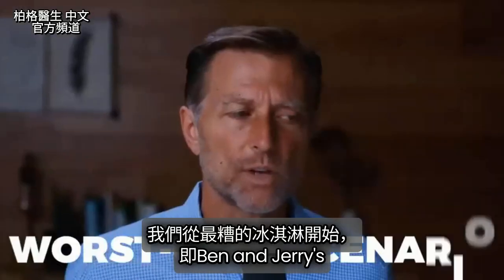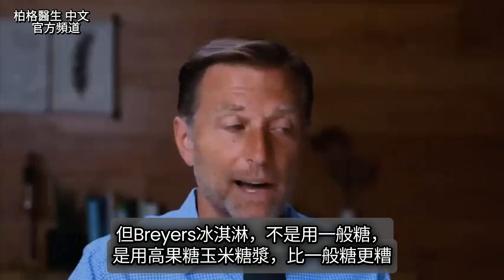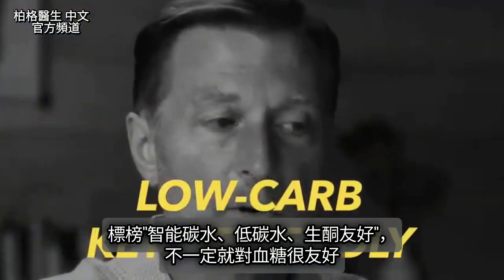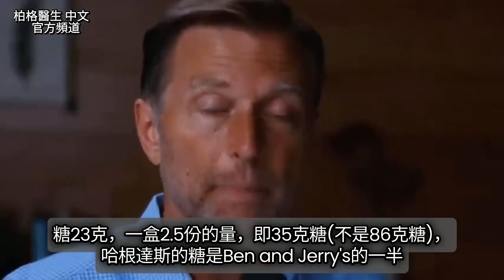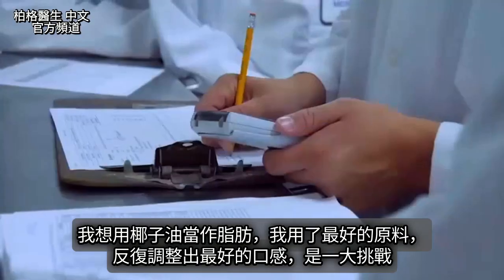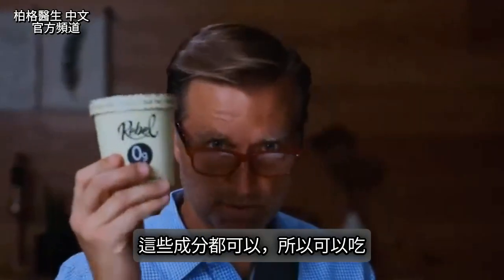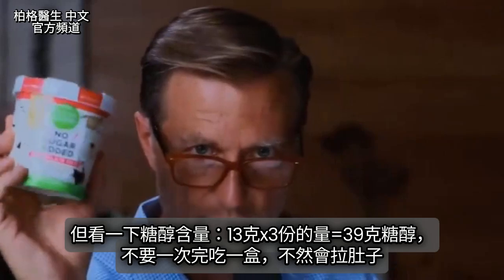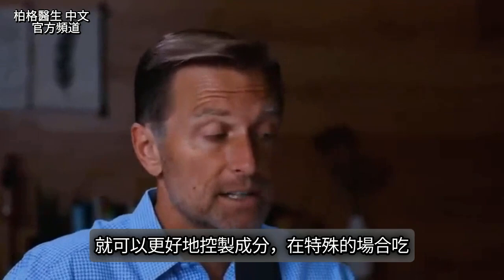怎麼選冰淇淋？自己做冰淇淋配方！柏格醫生 Dr Berg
吃冰淇淋也可以很健康？
柏格醫生 dr berg 談：最糟糕和最健康的冰淇淋，並分享自製冰淇淋食譜！
0:00 最好和最糟的冰淇淋
0:34 最糟糕的冰淇淋
1:21 Breyers 冰淇淋
2:22 Breyers 低碳水冰淇淋
3:18 Haagen-Dazs (哈根達斯) 冰淇淋
3:48 Keto (生酮)冰淇淋
5:33 Rebel冰淇淋
5:55 Simple Truth 冰淇淋
7:10 如何製作冰淇淋

對健康最糟糕的冰淇淋是 Ben & Jerry’s！
成分：奶油、液體糖、脫脂牛奶、更多的糖、紅糖、大豆油和木薯粉。
每份含有 49 克碳水，一品脫 (473 毫升) 3 份的量！大約有 35 茶匙 (86 克) 糖！

每份 Breyers 冰淇淋含有 21 克碳水 和 18 克糖。
Breyers 使用高果糖玉米糖漿取代一般糖。

Breyers 香草冰淇淋比其他口味更健康。
成分：牛奶、奶油、糖、玉米糖膠 (xanthan gum) 和天然香料。

Breyers Carb Smart 冰淇淋是他們的低碳水冰淇淋。
成分：麥芽糖漿 (maltitol syrup)，會導致胃腸道問題。
還含有可溶性玉米纖維和三氯蔗糖（sucralose，甜度是糖的600倍)， 一種氯基糖）。

Haagen-Dazs (哈根達斯) 冰淇淋，是更好的選擇。
成分：奶油、脫脂牛奶、蛋黃、糖和天然調味料。
其中糖含量為 14 茶匙 (35克)，是 Ben and Jerry's 86克的一半。

Keto (生酮) 冰淇淋：
成分：奶油、水、蛋黃、赤藻醣醇 (erythritol)、草莓和可溶性玉米纖維。
一盒冰淇淋含有 30 克糖醇，會引起消化問題。

Rebel 冰淇淋，是無糖的。
成分：奶油、赤藻醣醇、蛋黃、菊苣根 纖維(chicory root fiber)、牛奶分離蛋白、角豆膠 (carob gum) 和羅漢果。
這是一個不錯的選擇！

Simple Truth 冷凍乳製甜點，乳脂含量少於10%，因此不能稱為冰淇淋。
它含有菊糖 (inulin)、阿洛酮糖 (allulose)、麥芽糖醇、赤藻醣醇、濃縮奶蛋白、椰子油、瓜爾膠 (guar gum)、羅漢果和甜菊。
這款甜點大約 30% 是纖維，並且含有 39 克糖醇！不要一次完吃一盒，容易拉肚子

不要只因為冰淇淋聲稱是對”生酮友好”而選了它。要看成分！

最健康的冰淇淋是自製冰淇淋。
為了製作真正的生酮冰淇淋，要用阿洛酮糖作為甜味劑。
蜂蜜也是一個不錯的選擇，但蜂蜜不是100% 都是對生酮友好的。

自製冰淇淋配方：
1 杯有機草飼濃奶油
2 個牧場飼養的有機蛋黃
3 大匙 (15克) 阿洛酮糖粉或 1大匙蜂蜜
1 撮海鹽
1 大匙 (5克) 純香草精
½ 杯山核桃或核桃（可加可不加）

作法：
將材料攪拌好，冷凍 4~5 小時。

也可以將所有成分放到冰淇淋機中，並按照製造商的說明進行操作。
最後，享受健康的冰淇淋！

艾瑞克柏格(Dr Eric Berg)醫生介紹：
58歲，脊椎醫生， 他是弗吉尼亞州、加利福尼亞州和路易斯安那州的3州脊椎科醫生，￼執照一直維持有效。他是全球知名的健康生酮飲食和斷食專家，也是《新體型指南》和KB Publishing出版書作者。